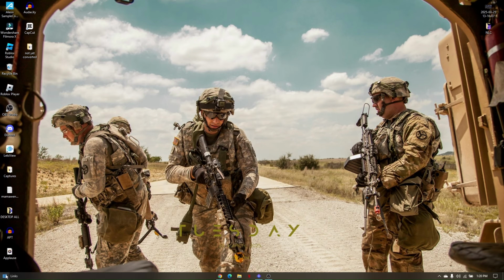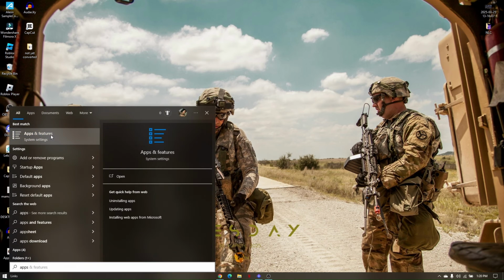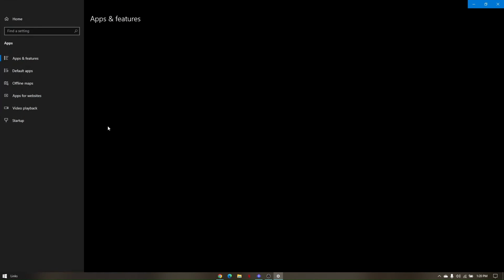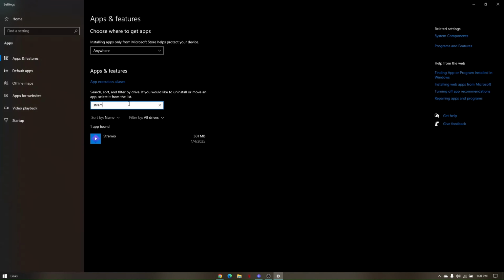HOW TO FIX STREMIO BUFFERING 2026! (EASY FIX)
In this video, I am going to show you how to fix Stremio buffering in 2026 with a full step-by-step guide. If you are experiencing lag, slow streaming, or constant buffering while watching movies and shows on Stremio, this tutorial will help you resolve the issue.